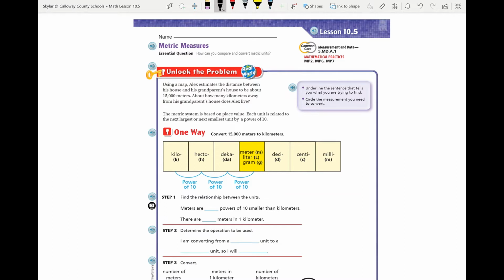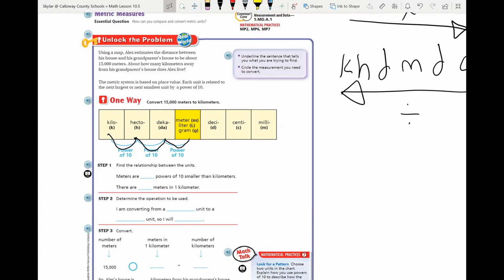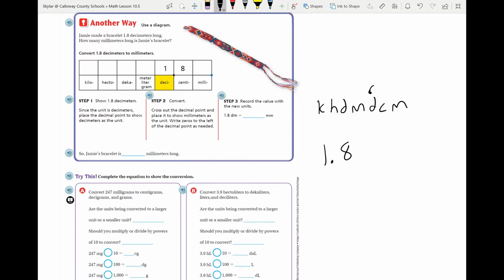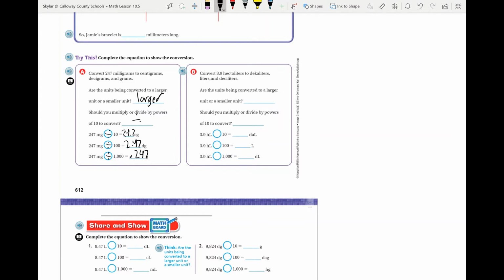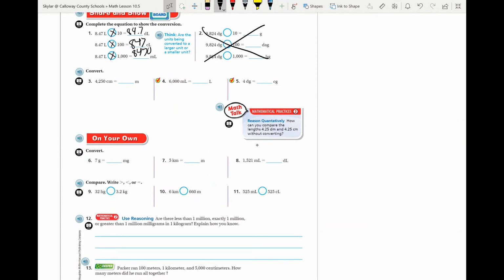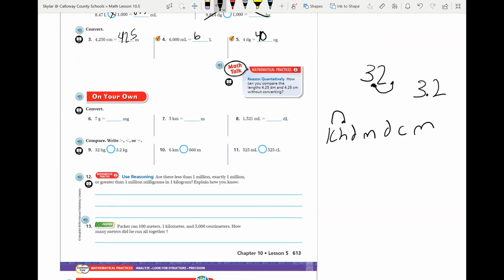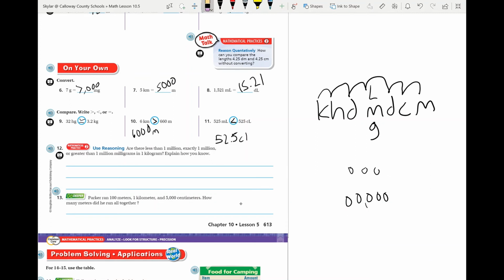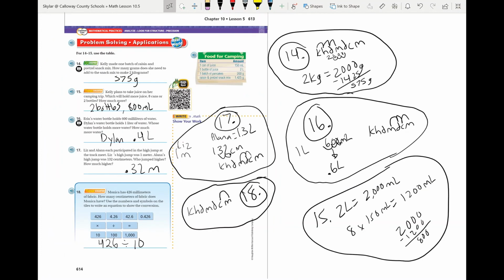10.5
Use this video as you work along with 10.5 in your books